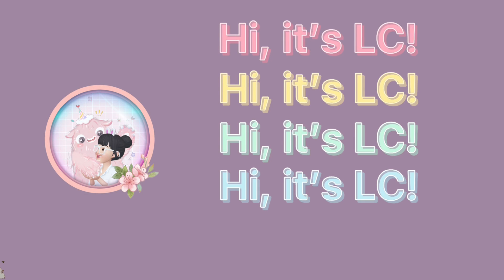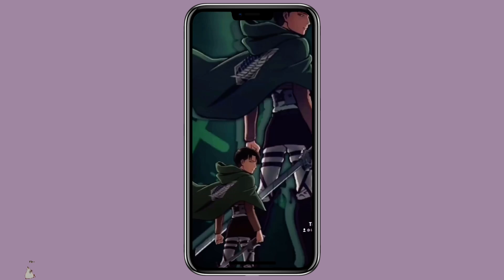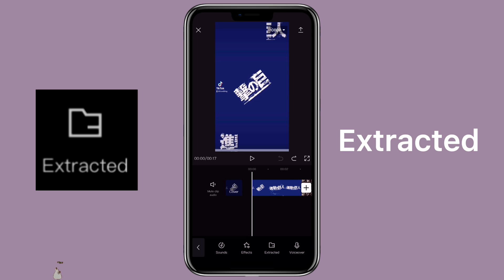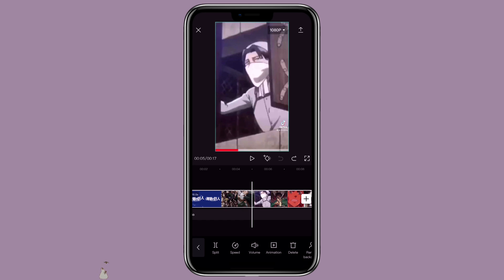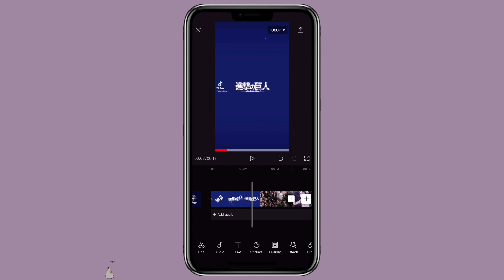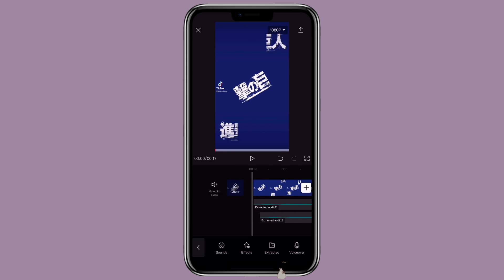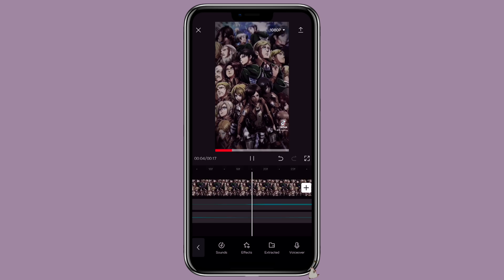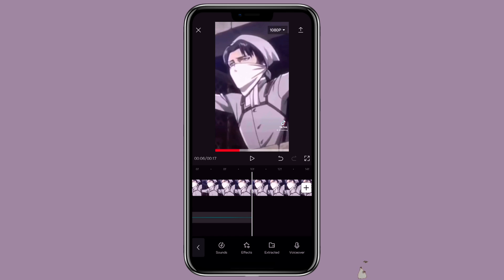How to Create Audio Echo Effect in CapCut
♡〜ฅ^•ﻌ•^ฅ〜♡
S o c i a l s
A p p  u s e d
📲  ┊CapCut